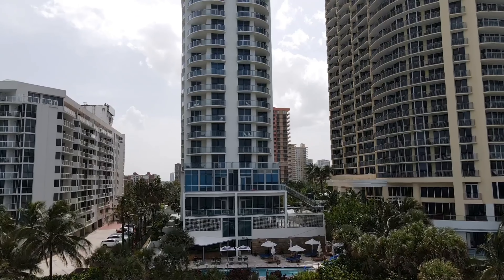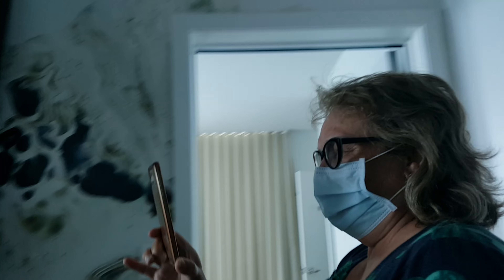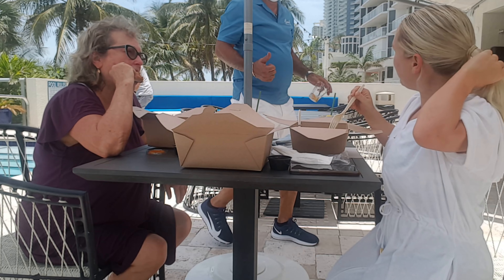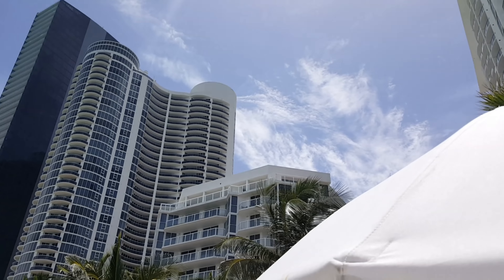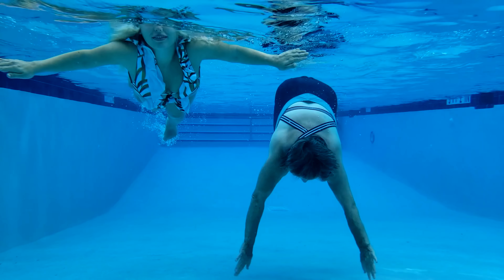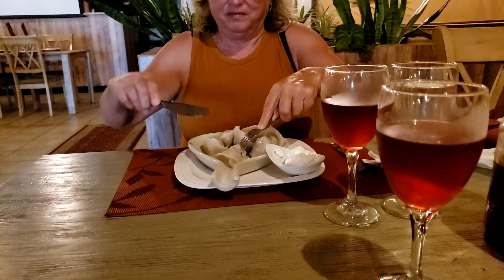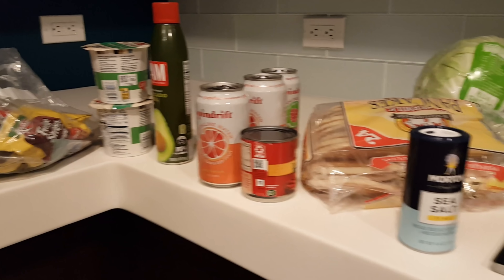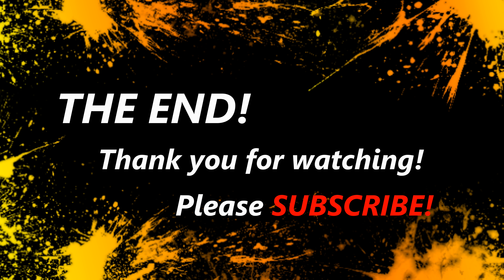Hotel Tour & More in Miami | VLOG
Hi guys! This is my vlog about our arrival and the first day in Miami. We traveled in the middle of pandemic but we really made the best of it with all the restrictions and precautions! I hope you'll enjoy watching it! Xoxo